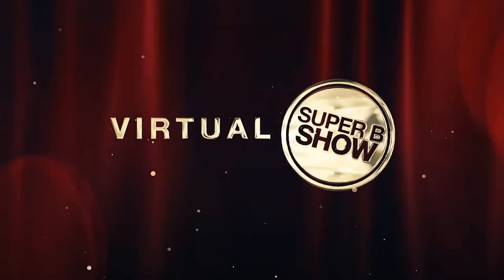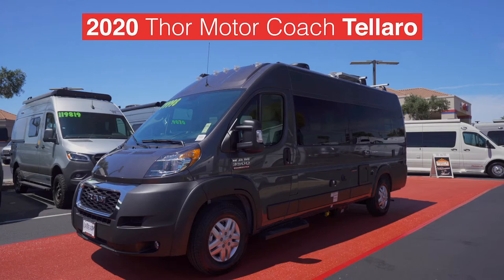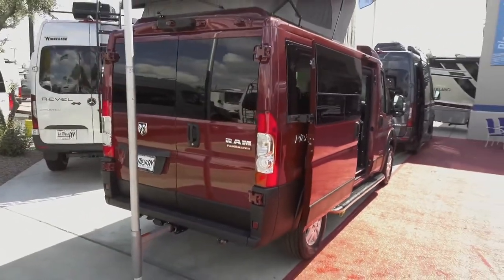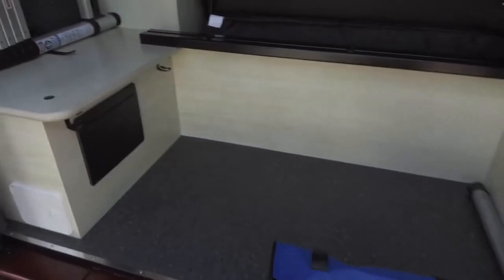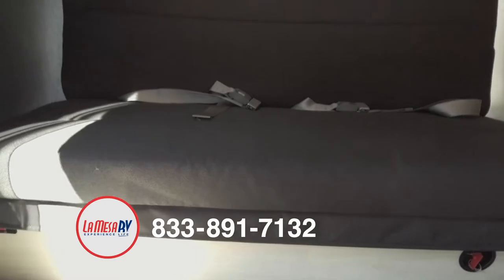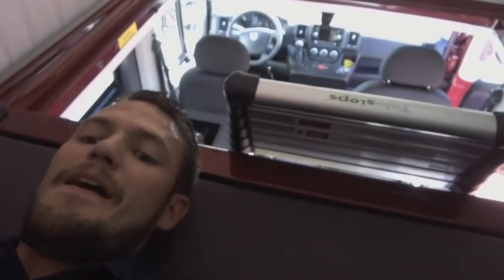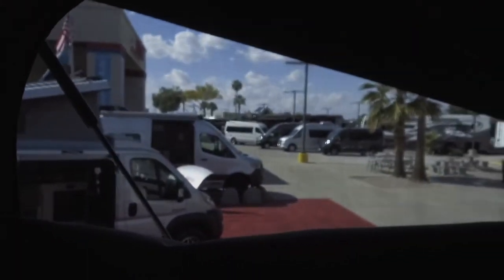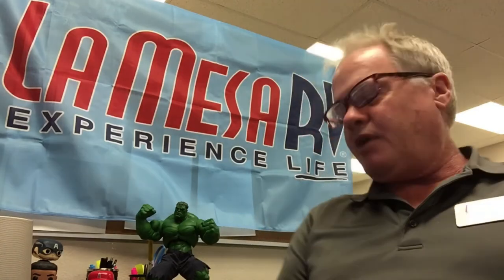2020 Pleasure Way Tofino | Virtual Super B RV Show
Get out on the road in your new Pleasure-Way Tofino and EXPERIENCE LIFE.